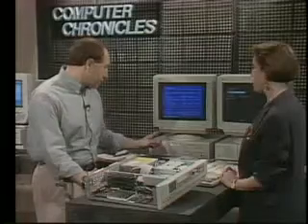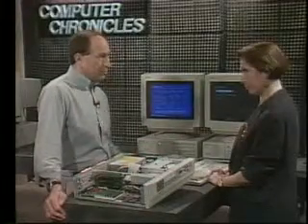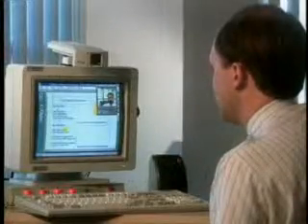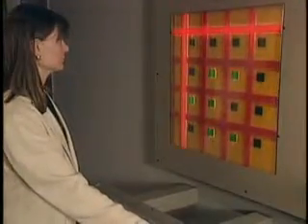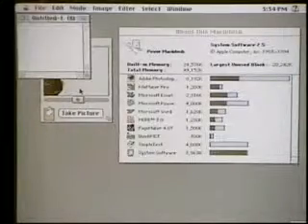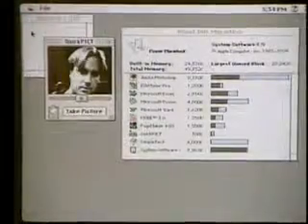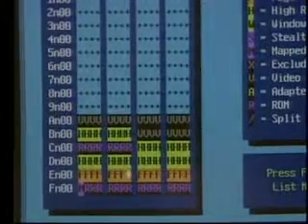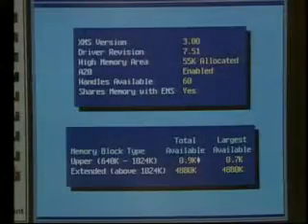CC1227 losing memory 512kb - COMPUTER CHRONICLES (Full Episode)